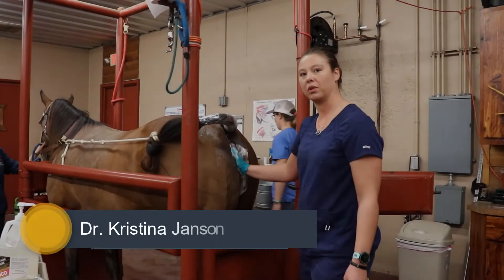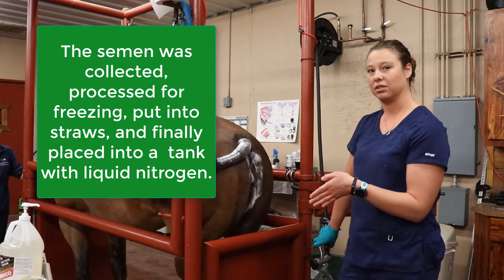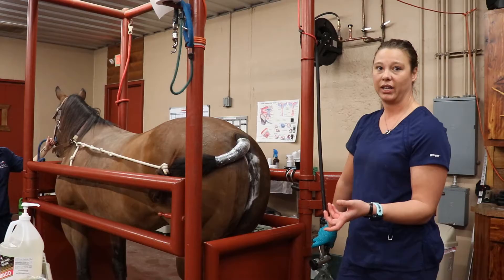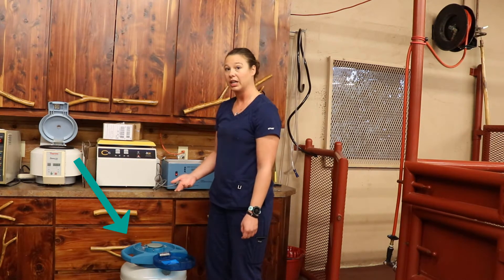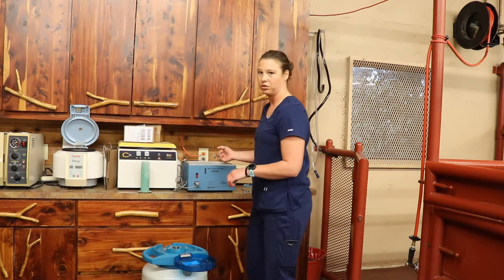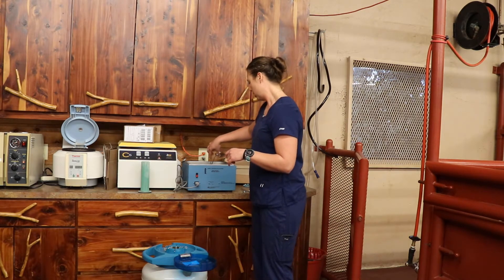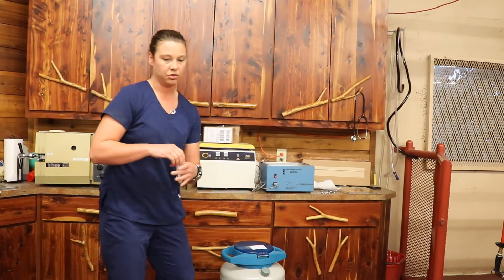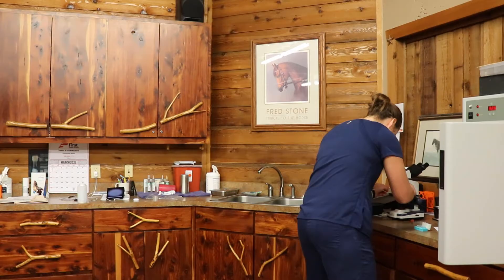Mare Series: 6 Breeding With Frozen Semen